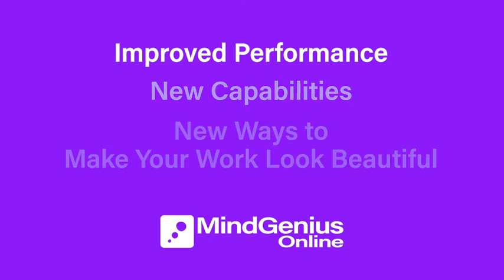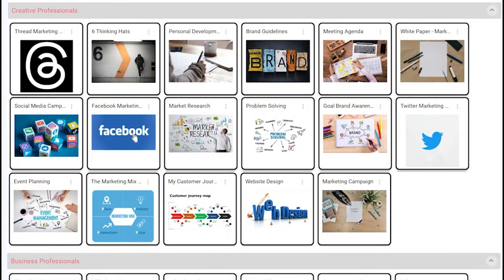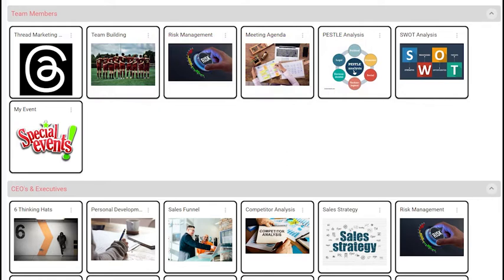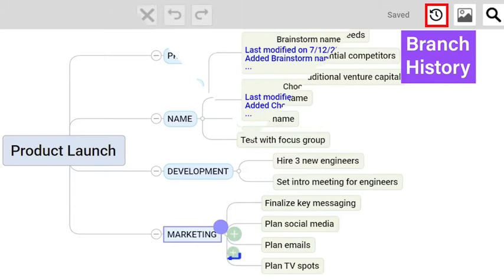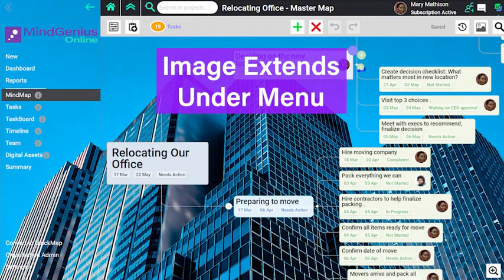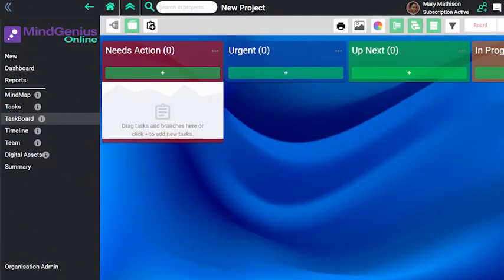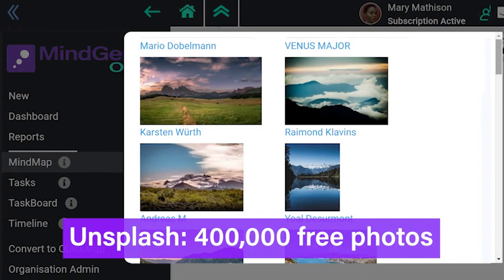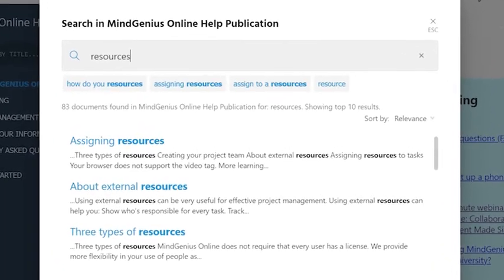New Features - MindGenius Online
In this video, we'll be taking a short look at some of the latest improvements we've made to MindGenius Online, such as recommmended mind map templates, branchg history and much more!

Whether you're a student, professional, entrepreneur, or anyone looking to harness the power of their thoughts, MindGenius Online's new features are here to help you excel. Watch the video now to witness the future of mind mapping!

Your path to unparalleled productivity starts here. Let's revolutionize the way you think, plan, and create with MindGenius! 🎉